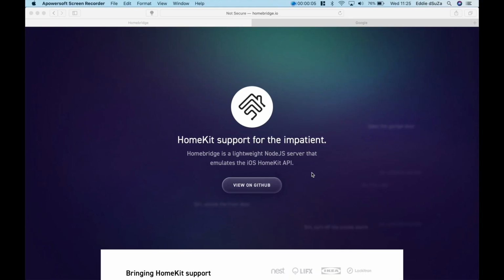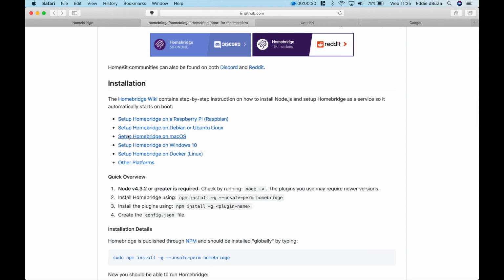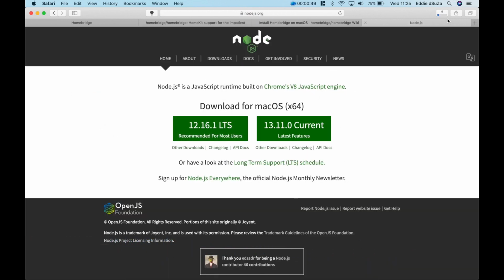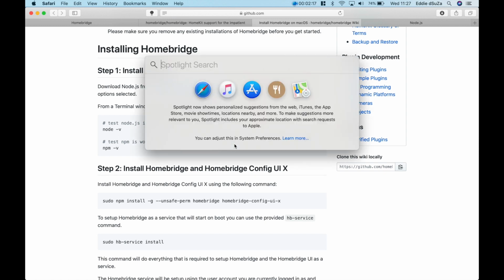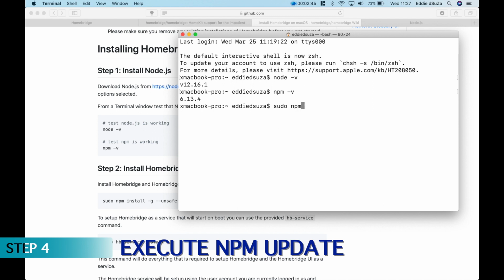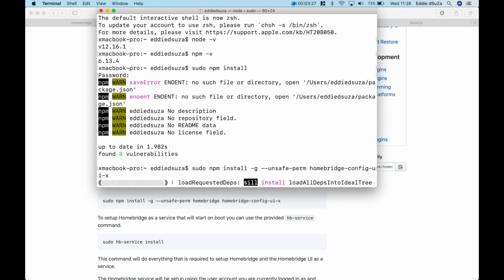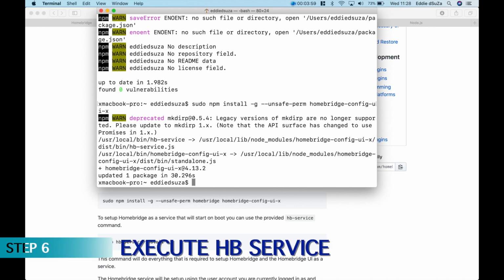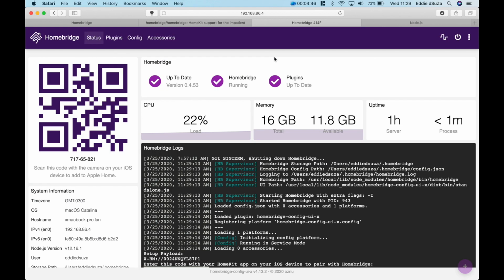How to Install Homebridge in macOS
Lets dive in to install Homebridge for MAC - All in all there are 7 Steps to complete this Installation. Lets go straight into it and I’ll show you on how to have the service up and running. Its very important to get till the UI so that we can install & update the Homebridge service as well as the device plugins with out any stress or multiple manual commands.

A big shout out to the Fantastic Work & Continous support provided by all the developers of the Homebridge Community for making all of this possible.  A big thumbs up to them!

The 7 Steps:
1. Download & Install Node
2. Open Terminal
3. Check Node / NPM Versions
4. Execute NPM Update
5. Execute Homebridge & Config Command
6. Execute Homebridge Service
7. Copy & Paste IP Link

Whats coming ahead - A series of installation of homebridge plugins for Bose

The whole idea is to collaborate. If there's something you'd like me to touch base on - please feel to comment. Cheers !